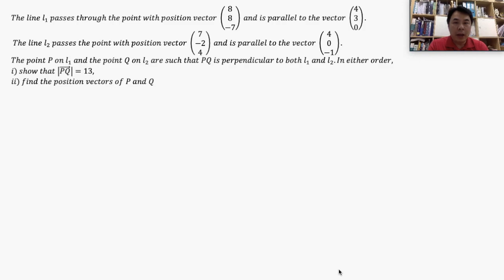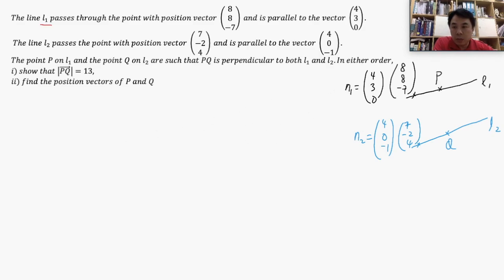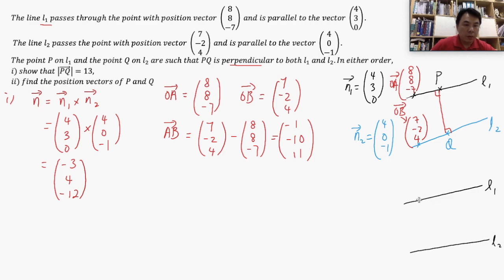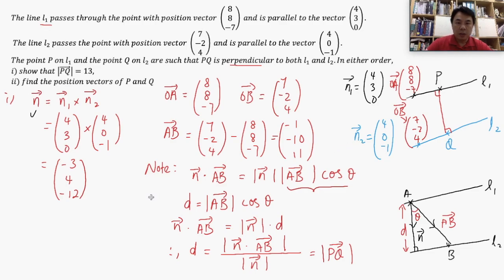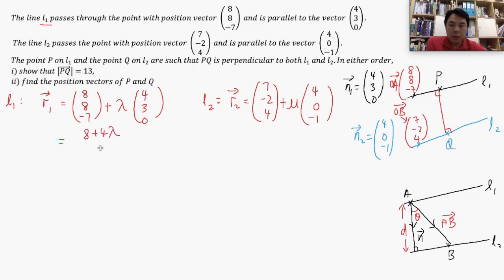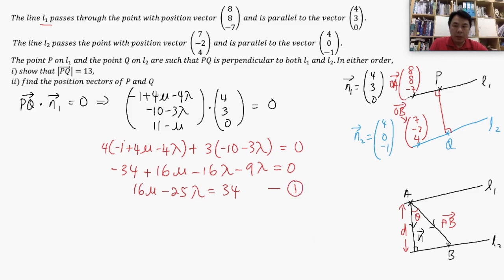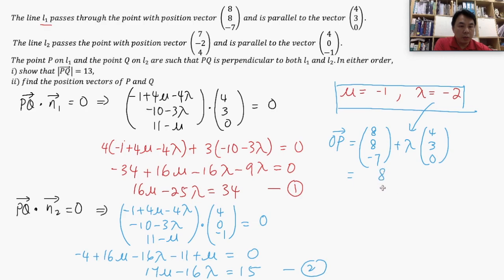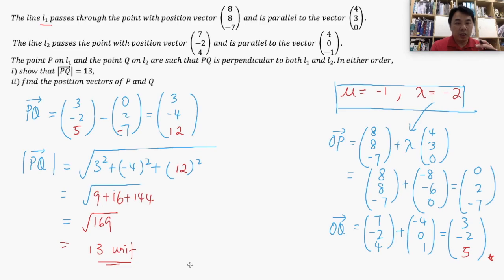A-LEVEL FURTHER MATHS VECTORS | CAIE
This section consists of:-
1. Vectors in 3D
2. Scalar and Vector product
3. Line and plane vector equation